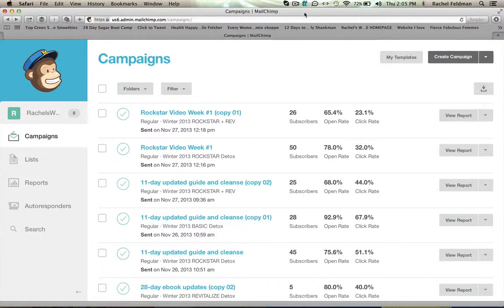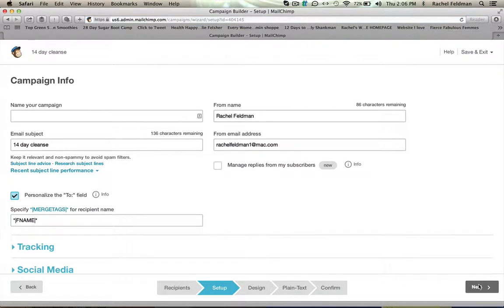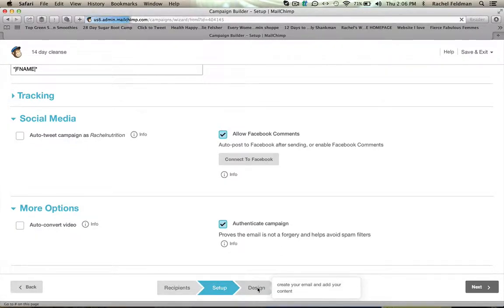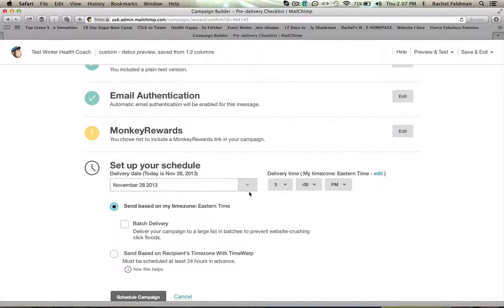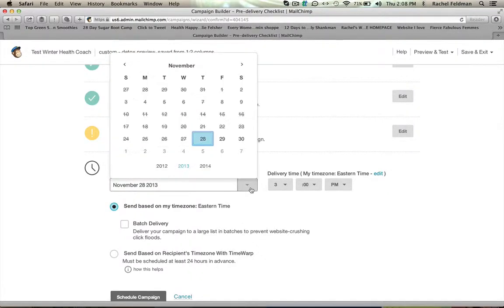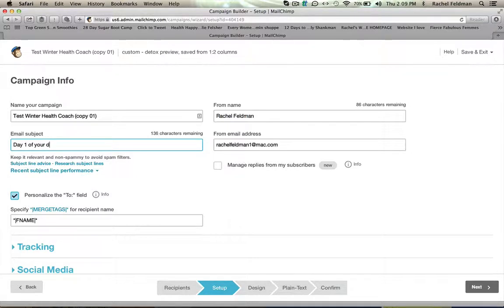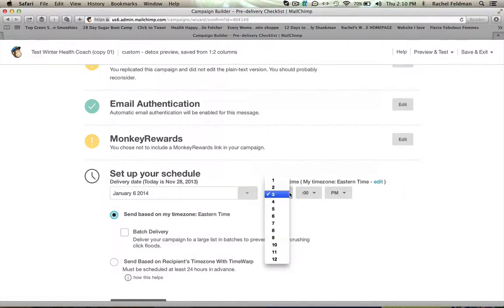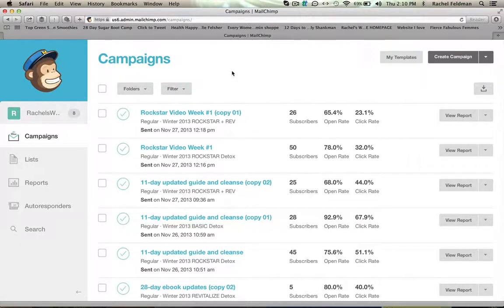How to Make to Campaigns in mailchimp for Health Coaches by Rachel Feldman (Winter Detox)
Wanna de-funk the funk when it comes to mailchimp in less than 5 minutes? Check out this video! detox.rachelswellness.com - where we learn to de-funk the launch process.

If you bought the winter detox or cleanse - well I want to make this easy for you so I whipped up a quick tutorial on how to make a campaign and schedule it instead of using an autoresoinder and getting charged!